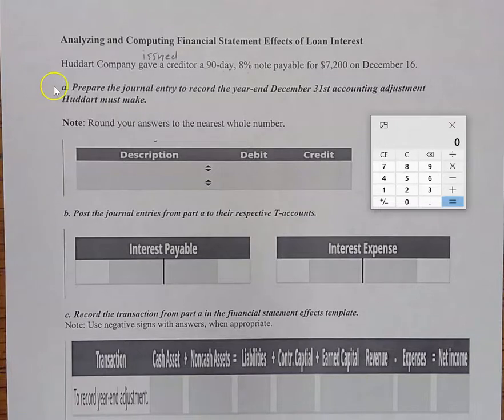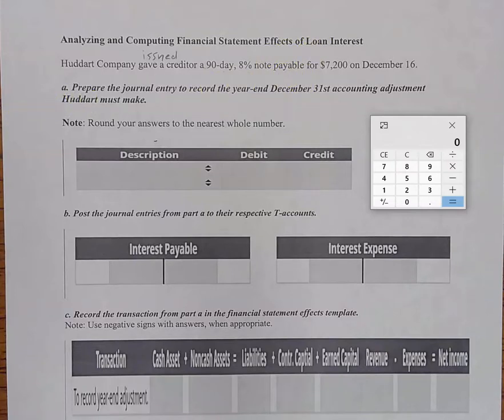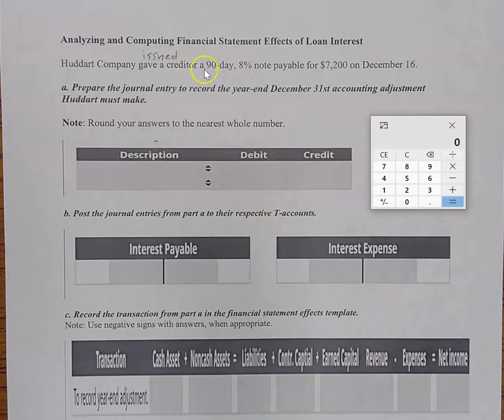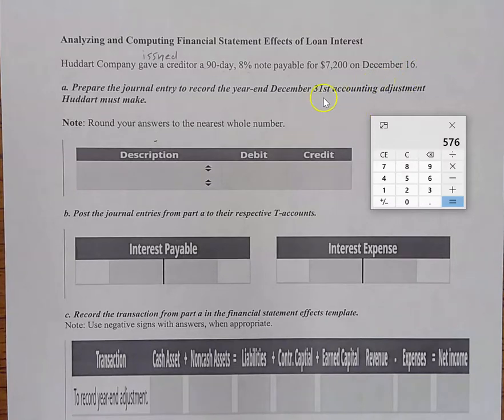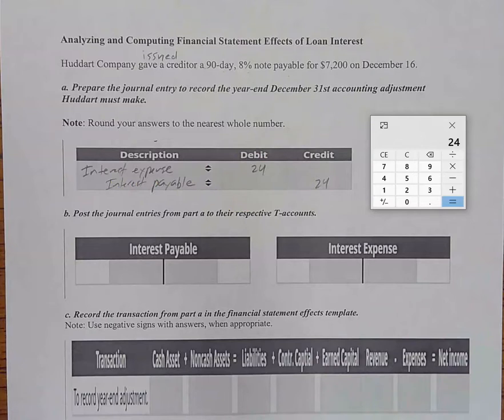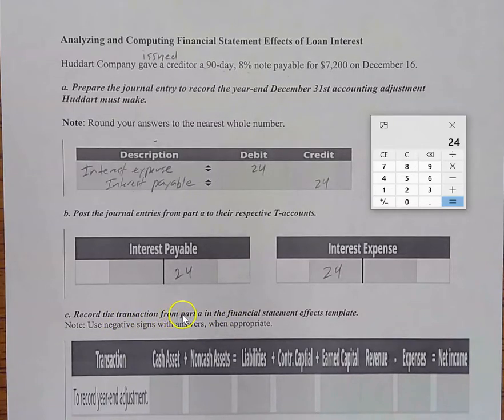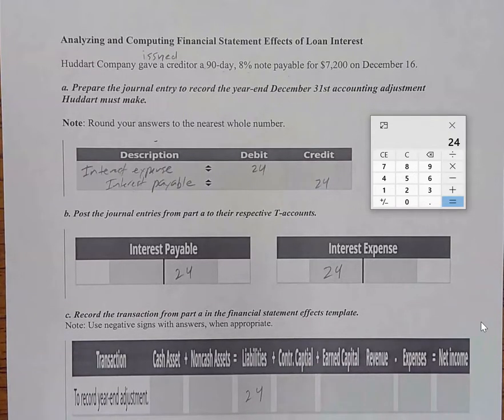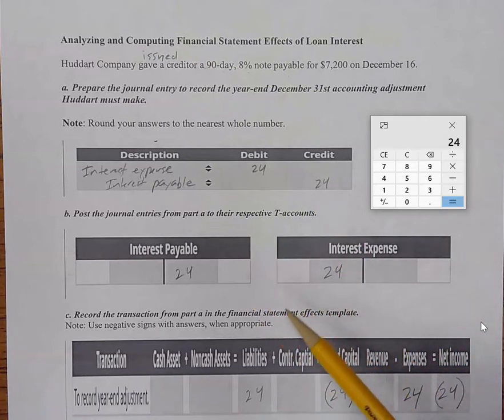Analyzing & Computing / Calculating Financial Statement Effects of Loan Interest - Adjusting Entries